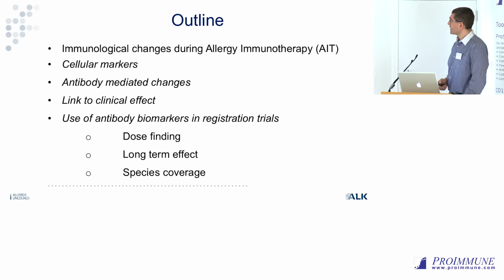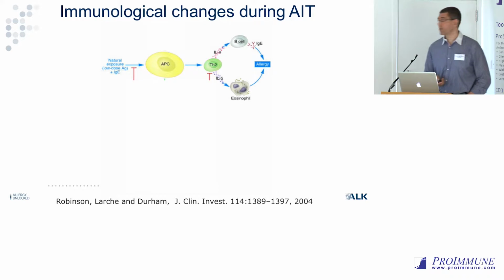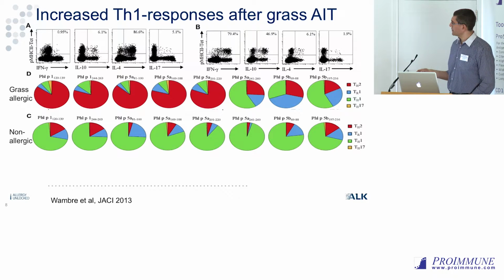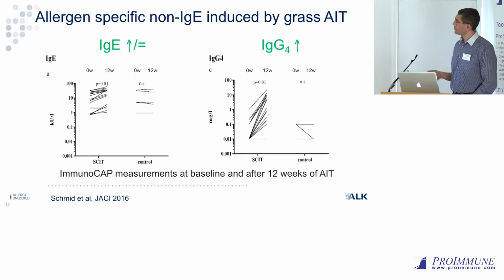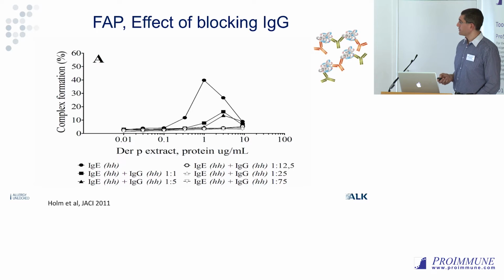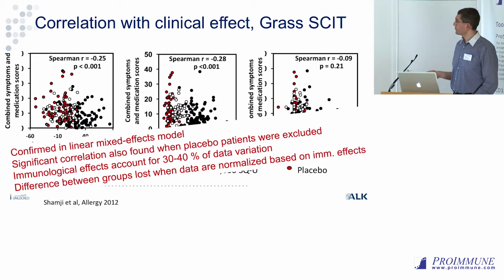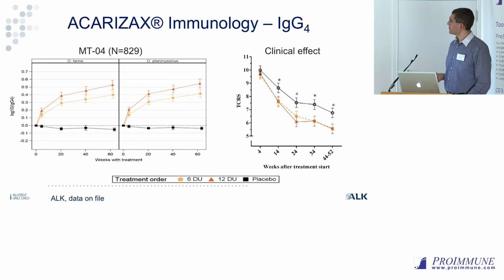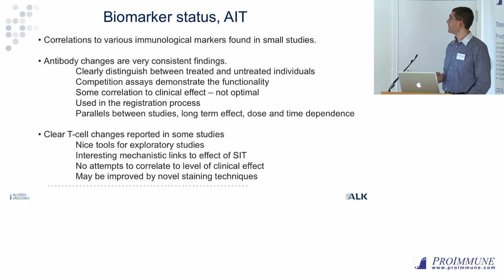Peter Adler Wurtzen: Immunological biomarkers in Allergy Immunotherapy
During allergen immunotherapy (AIT) the allergic patient is exposed to the disease inducing antigens (allergens) in order to induce clinical and immunological tolerance. It is the only available treatment that modulates the cause of type 1 allergic disease and standardised vaccines are available for many important allergen sources. Large trials with highly standardised subcutaneous and sublingual tablet vaccines have been conducted to document the clinical effect. Induction of blocking antibodies as well as changes in the balance between T-cell phenotypes including induction of regulatory T-cell subtypes have been demonstrated for both treatment types. These observations increase the understanding of the immunological mechanism behind the clinical effect and may make it possible to use the immunological changes as biomarkers of clinical effect for use as surrogate endpoints in clinical trials or for use in clinical practice to monitor the effect of AIT in individual patients.
Changes in allergen-specific antibody titers and functionality combined with component resolved diagnostics demonstrate a linkage between clinical effect and immunological changes induced by AIT and this may be applicable to large studies where significant, although modest, correlations to clinical effect have been reported.
Recently, studies with emerging technologies on T-cell subpopulations suggest that subtle cellular changes may reflect the clinical response to AIT and application of such sophisticate methods to larger patient populations are likely to provide additional insight into the mode of action of AIT and define cellular biomarkers of effect.